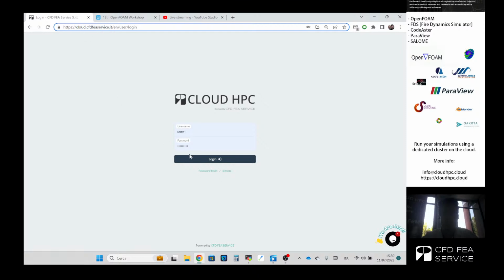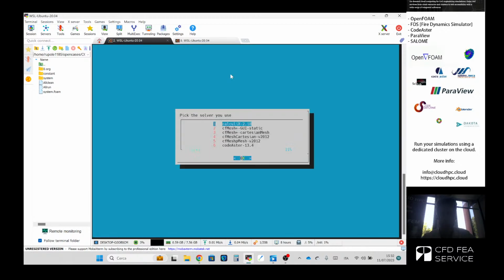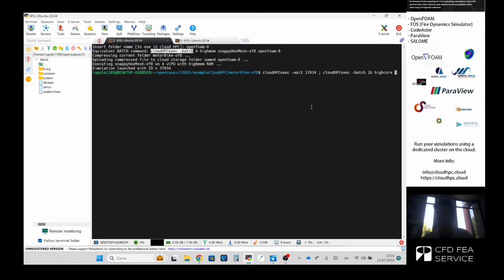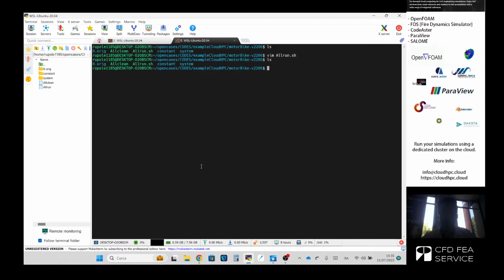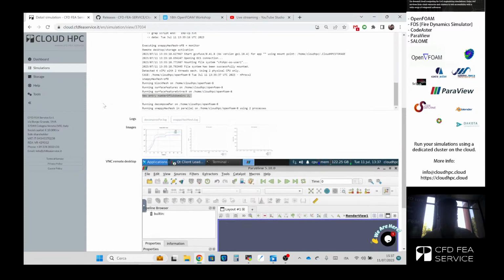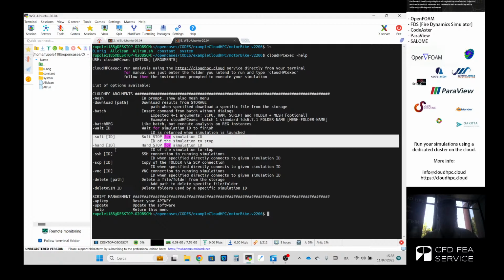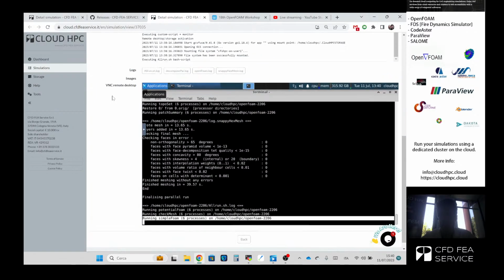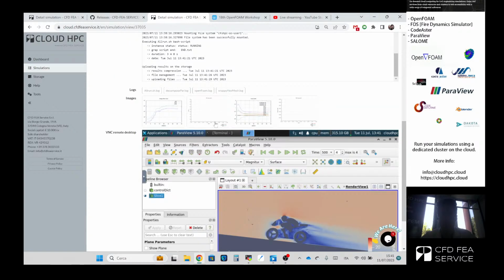cloud HPC - Use demo for openfoam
Cloud computing is the way through which we want to deliver complex hardware systems dedicated to engineering simulations. We at CFD FEA SERVICE have created an innovative cloud High Performance Computing (HPC) system for the Computer Aided Engineering (CAE) world.

Desk with computer, pen, cup and CFD FEA service cloud computing
Thanks to this cloud HPC you can use the power of a cluster to run your engineering analyses, may them be CFD, FEM, FEA and many more. The system allows you to select machines in terms of available vCPU and RAM to solve the case under study.

If you are you looking for an answer to your fluctuating hardware resource requirements, if you would you like to enjoy pay-per-use pricing and you need to scale your computational capacity then CFD FEA SERVICE cloud HPC service has you covered: use our system to enjoy 360° services from cloud resources and clusters to web accessibility with a wide range of integrated and always up to date softwares.

This offering is not approved or endorsed by OpenCFD Limited, producer and distributor of the OpenFOAM software and owner of the OPENFOAM® and OpenCFD® trade marks.